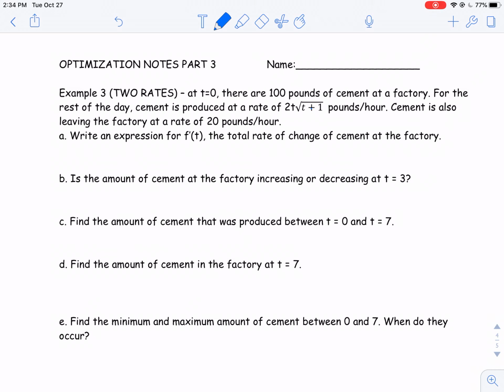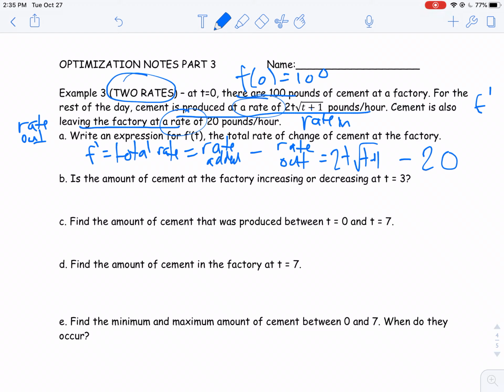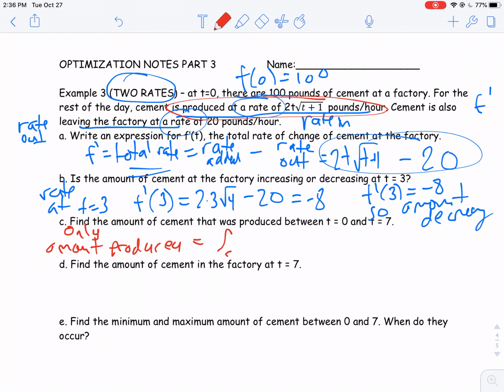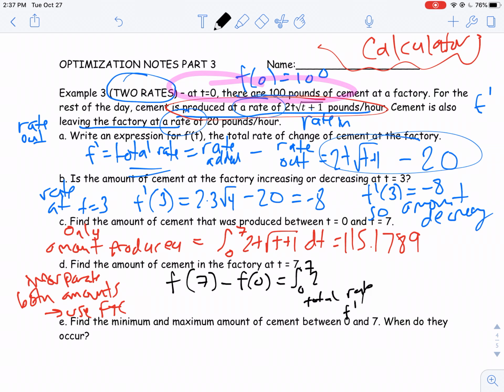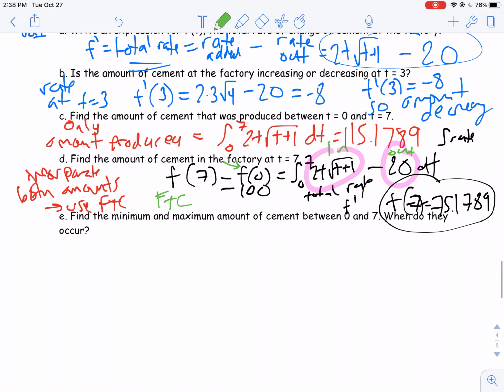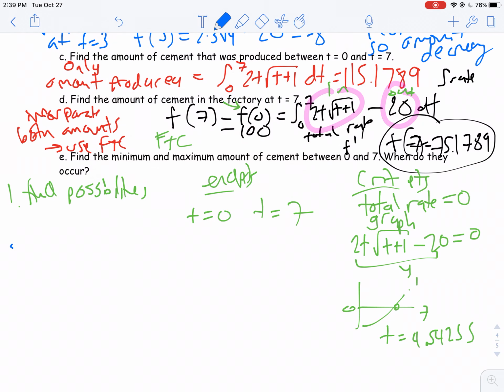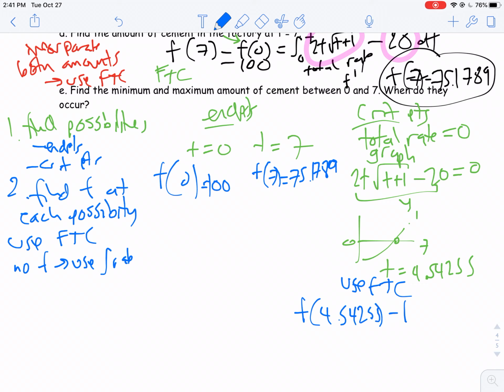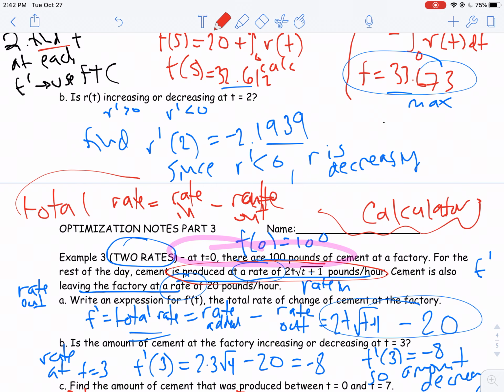Optimization two rates